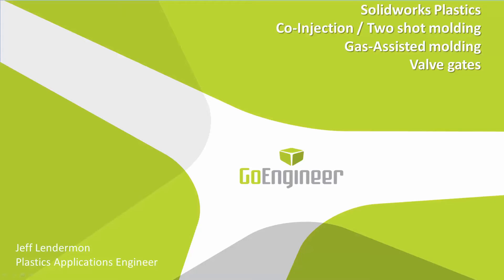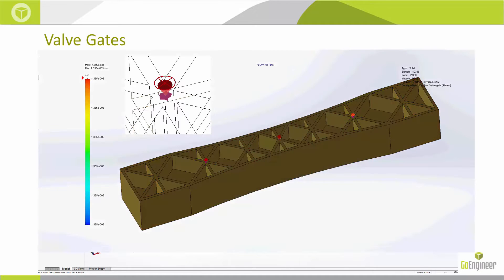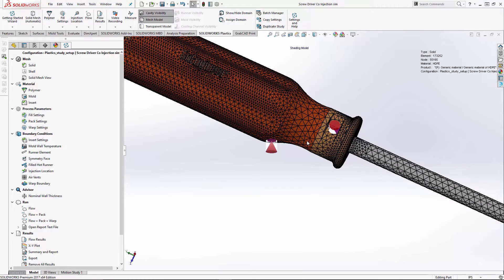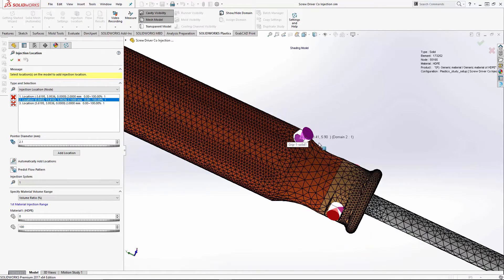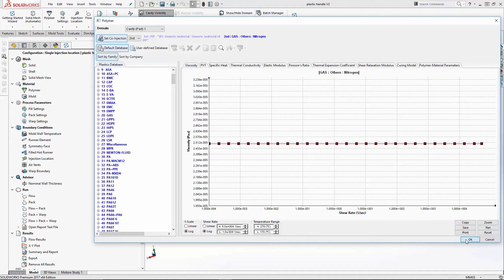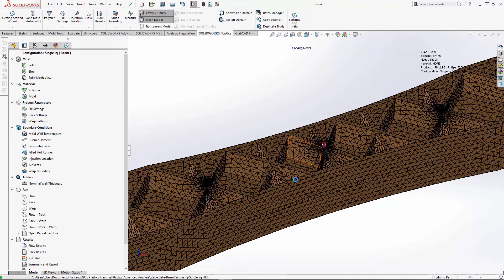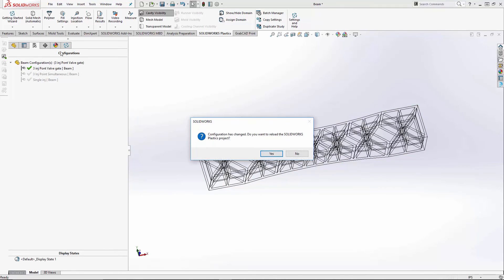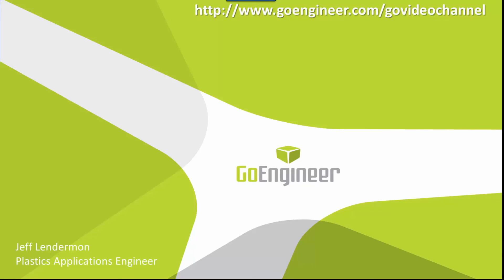SOLIDWORKS Plastics - Co-injection Gas Assist Valve Gating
Learn how to set up to run Overmold, Co-injection two-shot molding, Gas-Assisted molding, and Valve Gating in SOLIDWORKS Plastics.  Quick Tip presented by Jeff Lendermon of GoEngineer.